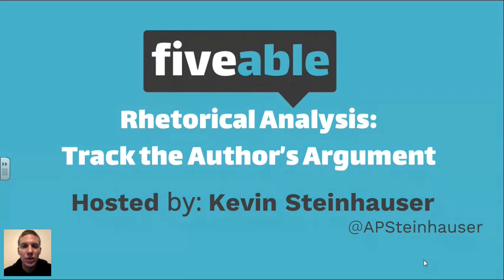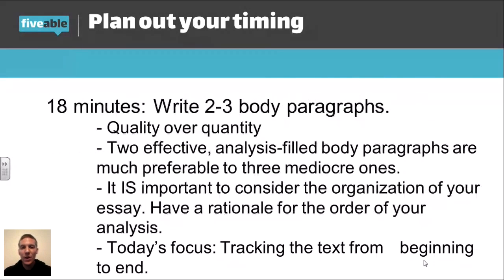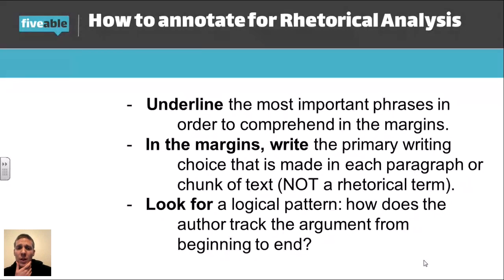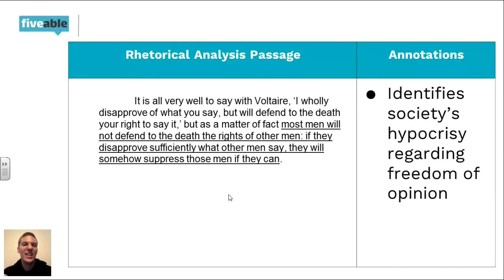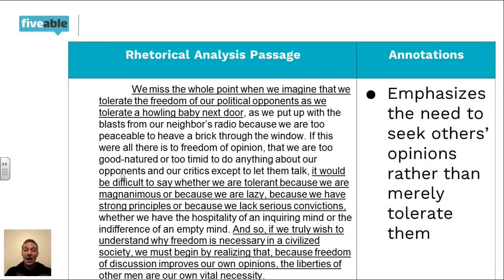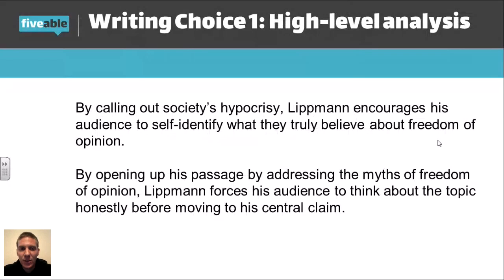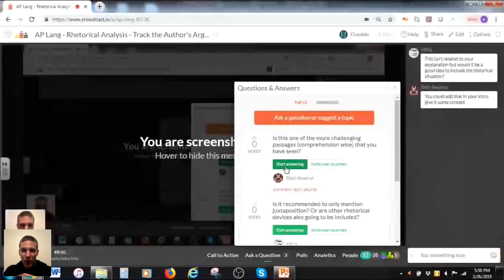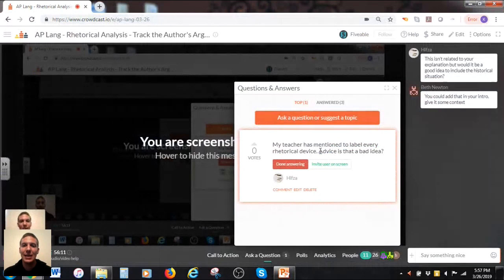AP Lang - Rhetorical Analysis: Tracking Arguments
Learn how to track and analyze an author's argument for the AP Lang rhetorical analysis essay. This video breaks down how to identify claims, evidence, and reasoning patterns while avoiding common pitfalls like summarizing or overusing terminology.

You'll explore practical annotation strategies, how to organize your analysis around the author's purpose and audience, and techniques for writing body paragraphs that go beyond device identification. Perfect for AP English Language students preparing for the rhetorical analysis FRQ.

⏱️ TIMESTAMPS:
0:00 Introduction to Session
0:32 Review of Past Topics
1:04 Tracking Author's Argument
2:09 AP Reader Experience
2:39 Rhetorical Triangle Review
3:41 Speaker Assumptions
4:12 Rhetorical Analysis Task
4:45 Key Steps Overview
5:45 Identifying Writing Choices
6:46 Audience-Subject Relationship
7:51 Hypothetical Prompt Example
8:54 Beginning-Middle-End Analysis
9:27 Essay Time Breakdown
11:00 Writing Effective Intro
12:03 Body Paragraph Strategy
13:06 Quick Conclusion Tips
14:08 Overall Time Plan
15:12 Sample Prompt Annotation
16:43 Avoid Terminology Focus
17:43 Logical Pattern Search
18:46 Passage Background Context
19:16 Reading First Paragraph
20:50 Underlining Core Phrases
22:24 Paragraph Comprehension
23:28 Annotation vs Summary
25:02 Second Paragraph Analysis
26:04 Third Paragraph Flaws
27:43 Fourth Paragraph Critique
29:15 Transition to Final
31:19 Primary Purpose Emphasis
33:53 Passage Big Picture
35:59 Beginning Chunk Breakdown
37:03 Myth vs Truth Juxtaposition
39:09 Audience Self-Identification
41:47 Middle Section Dangers
43:20 Accepting Mindset Change
44:27 Ending Emphasis
45:58 Organizational Approach Benefits
47:32 Audience Focus Reminders
49:09 Q&A Session
50:44 Terminology Importance
52:49 Conclusion Strategies
54:21 Labeling Devices Advice
55:56 Historical Situation Inclusion

📝 WHAT YOU'LL LEARN:
• How to identify the author's central claim and line of reasoning
• Annotation strategies that focus on argument structure, not just devices
• How to analyze the relationship between audience, subject, and purpose
• Time management tips for the 40-minute essay window
• Writing body paragraphs that avoid summary and terminology overload
• Techniques for creating effective thesis statements and conclusions